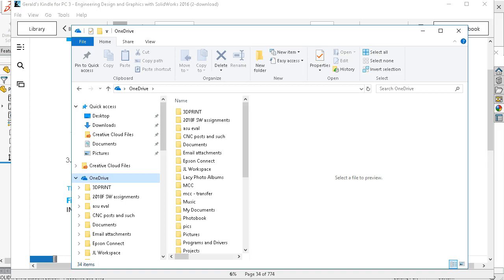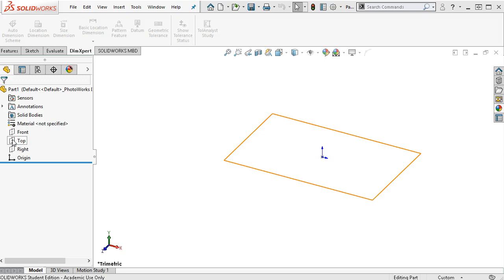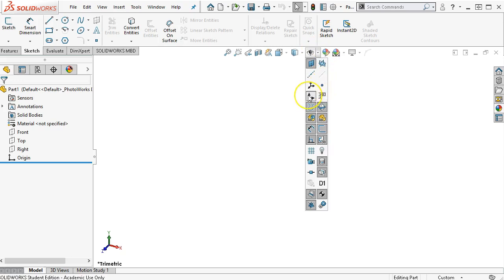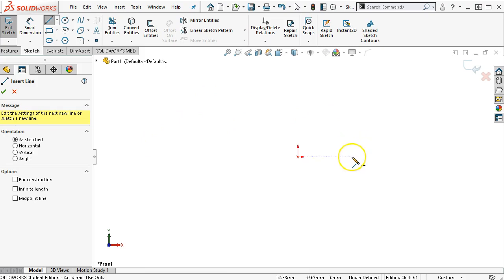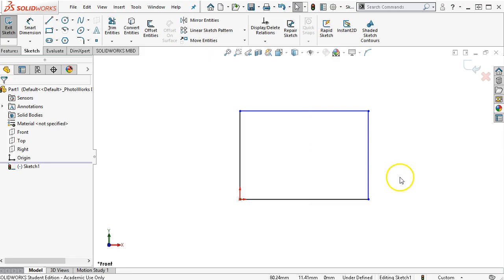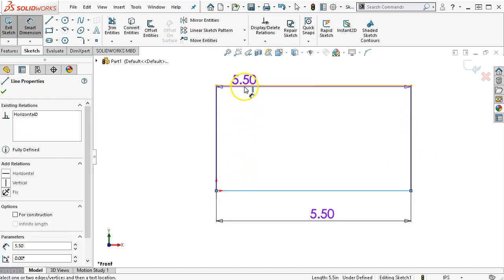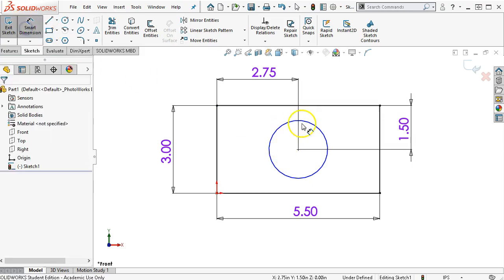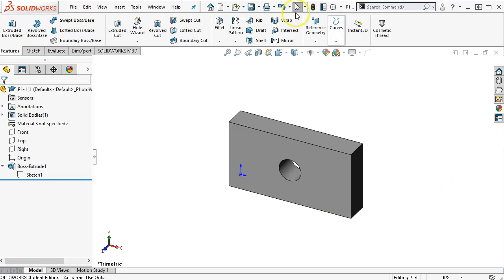20181222 CH1-1 P1-1